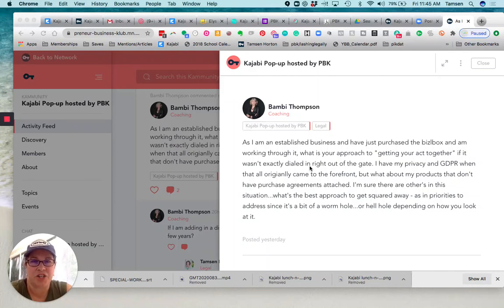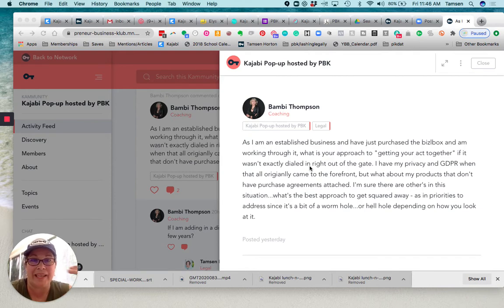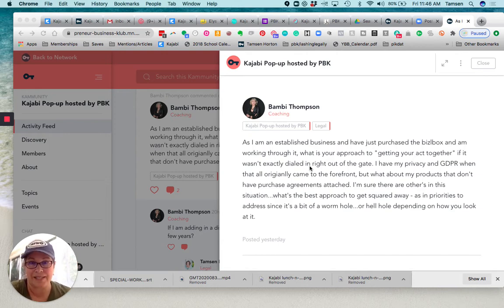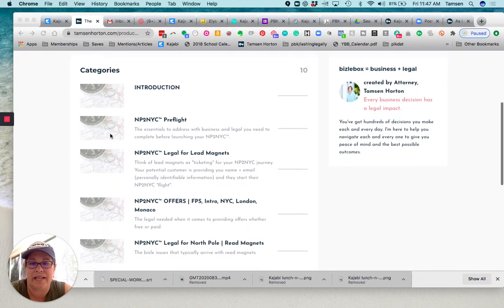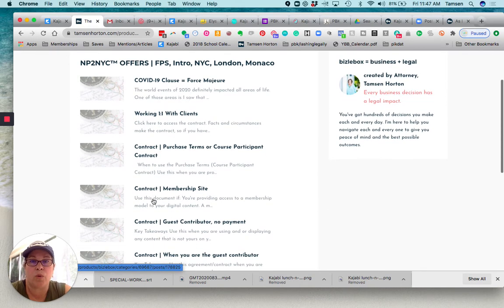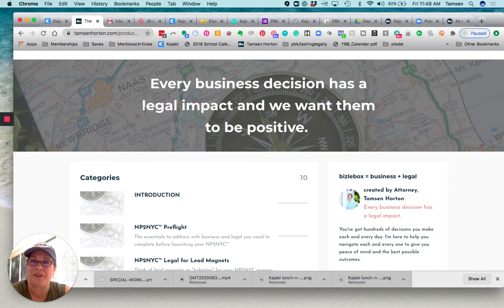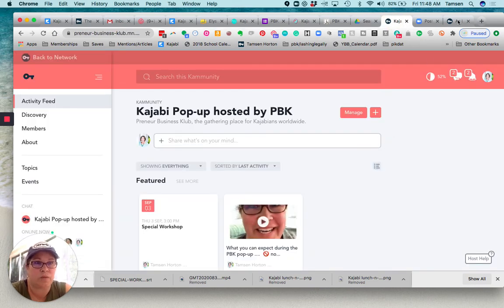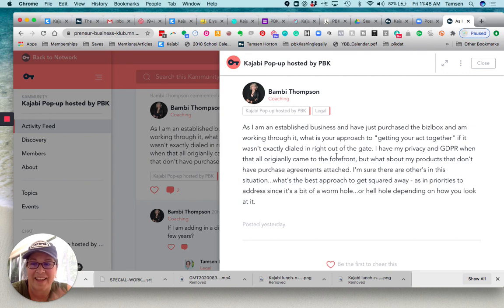Legal Documents For Online Business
What do you do when you're an existing Kajabi business owner who is starting to get the legal documents for online business set-up? Take care of the "trauma" first and then go back and stabilize the rest.